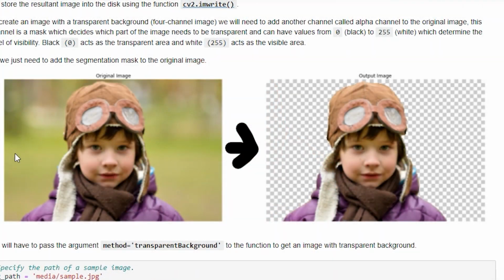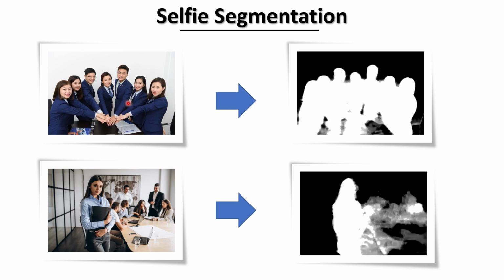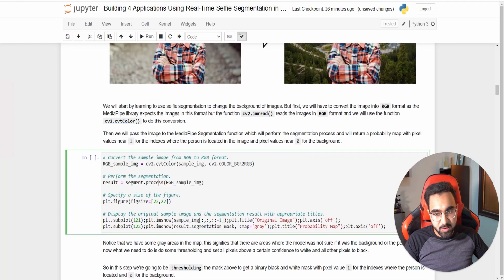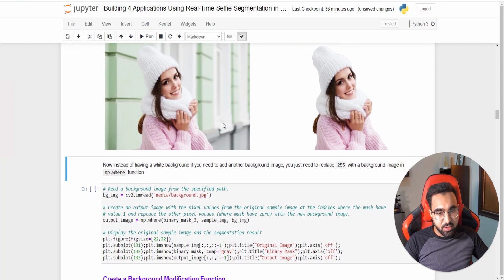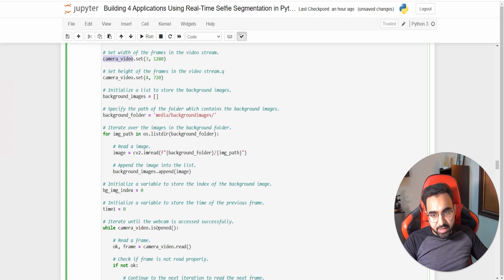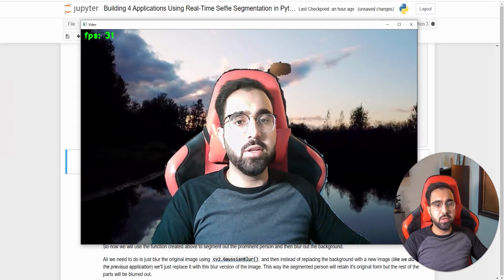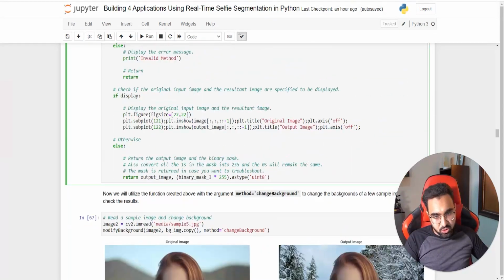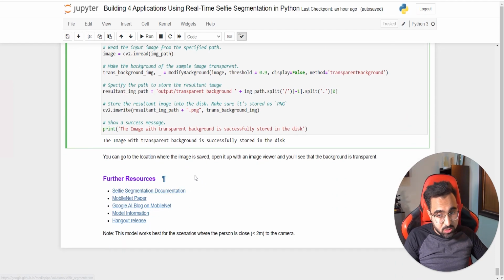Building 4 Applications using Real-Time Selfie Segmentation | MediaPipe | OpenCV | Python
✨ Video Summary:
In this tutorial, you’ll learn how to do Real-Time Selfie Segmentation using Mediapipe in Python and then build the following 4 applications.
1: Background Removal/Replacement
2: Background Blur
3: Background Desaturation
4: Convert Image to Transparent PNG

Timestamps
0:00  Video Introduction.
01:14 Image Segmentation & Its types Theory.
07:44 Coding Starts.
10:48 App 1: Background Removal/Replacement.
27:33 App 2: Background Blur.
30:03 App 3: Background Desaturation.
33:38 App 4: Convert Image to Transparent PNG.

(Bonus: You’ll also get a Free Computer Vision Resource Guide)